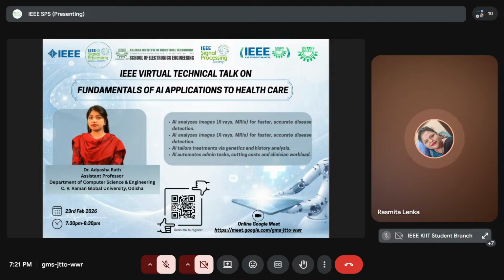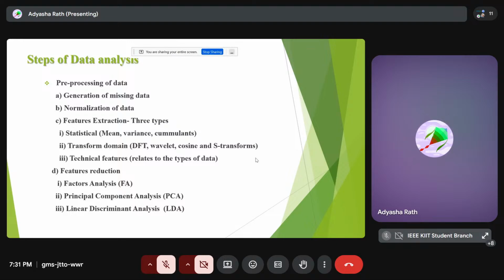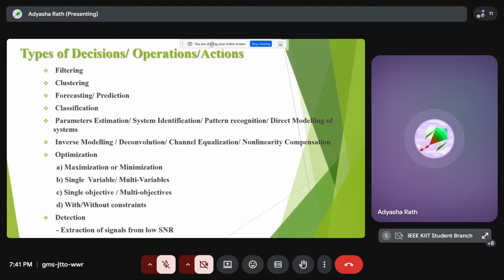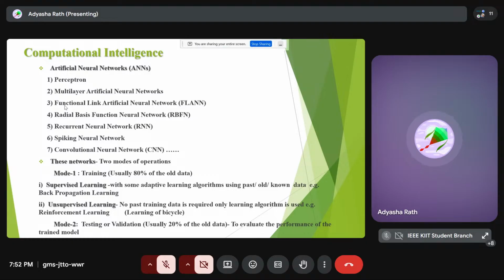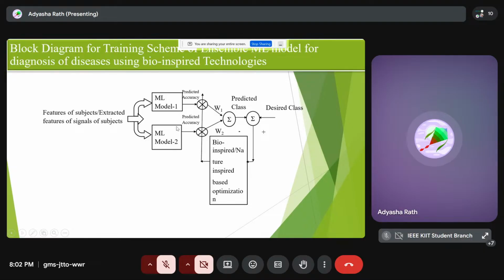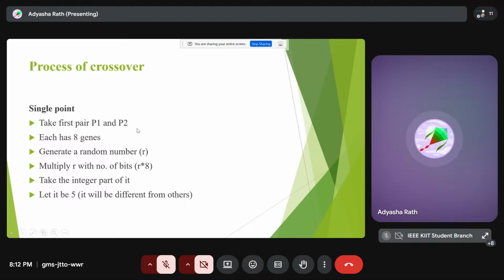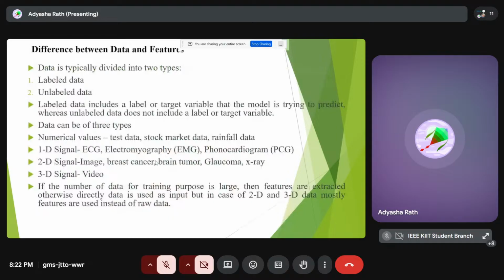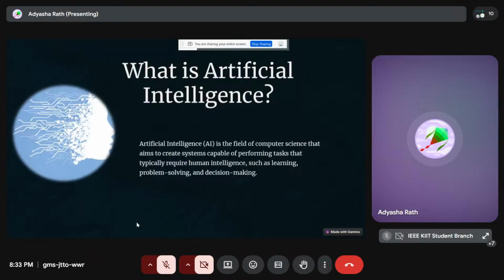🔴 LIVE: AI in Healthcare Fundamentals | Dr. Ayasha Rath | IEEE SPS Talk | Part 1 | 23 Feb 2026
📢 IEEE Signal Processing Society (SPS) Student Branch Chapter presents:

🎯 Part 1: AI in Healthcare Fundamentals
📅 23 Feb 2026 | 07:30 PM IST
🎤 Dr. Ayasha Rath | CV Raman Global University

✨ Part 1 covered:  AI/ML basics & Data Analytics fundamentals

📺 Streamed by: IEEE KIIT Student Branch YouTube